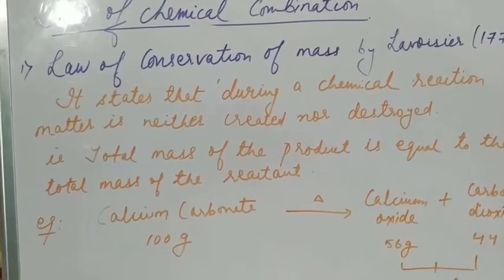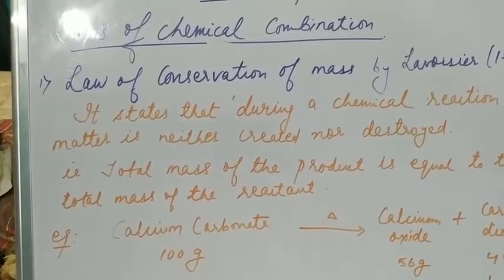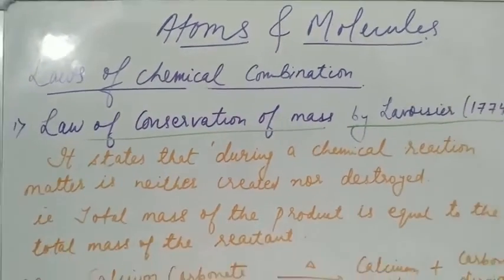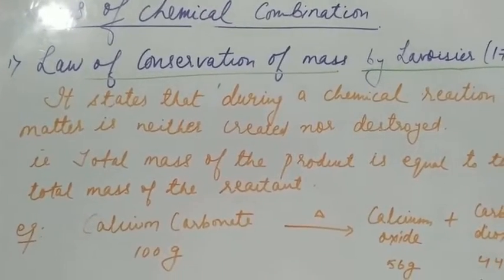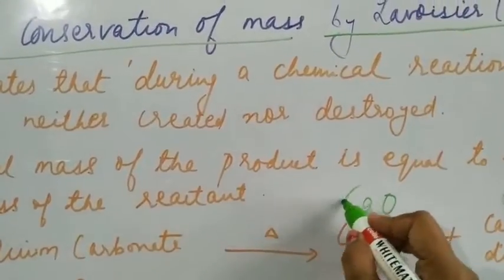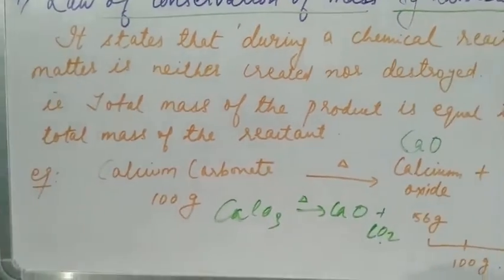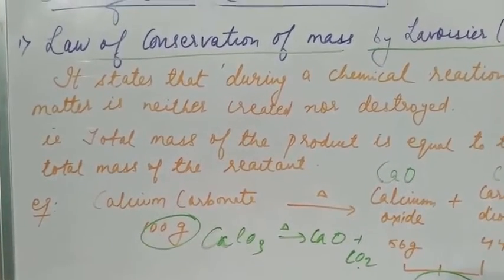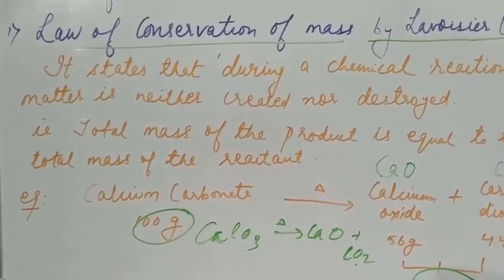Atoms and Molecules